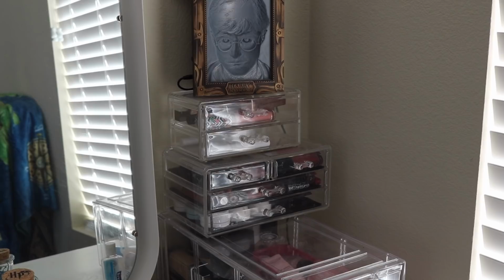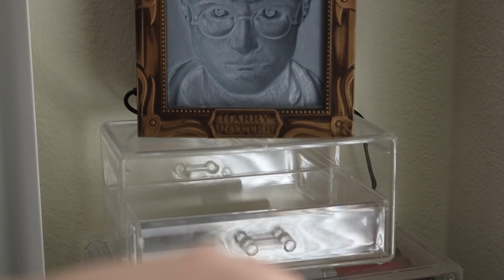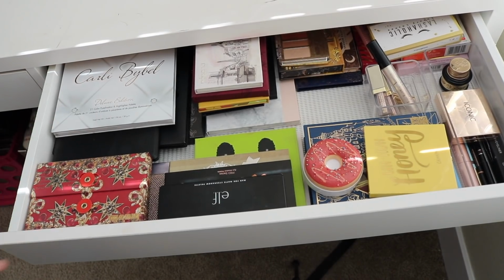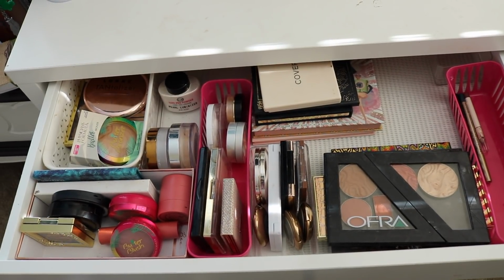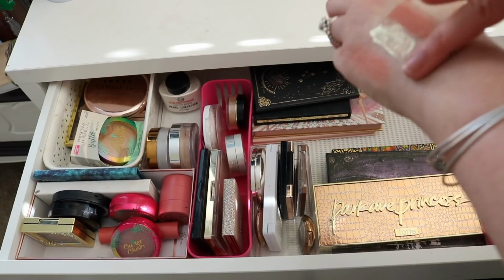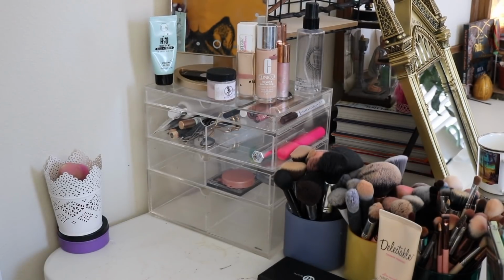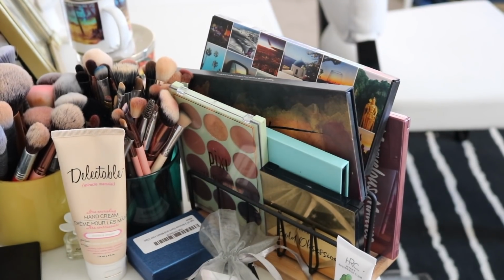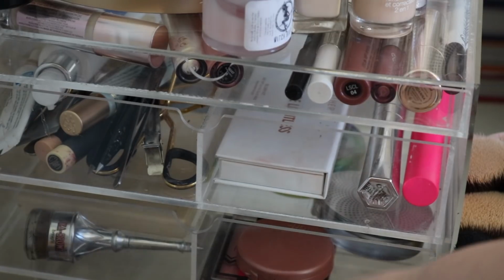SHOP MY STASH # 20 || January 2020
It is the first Shop My Stash of 2020! So excited to go into this new year!